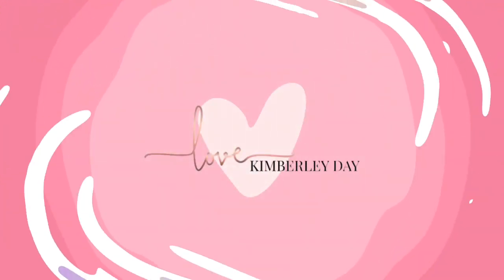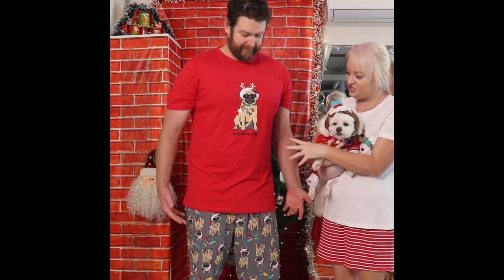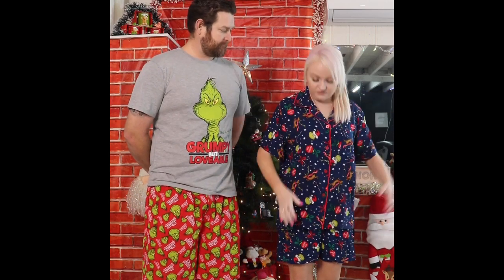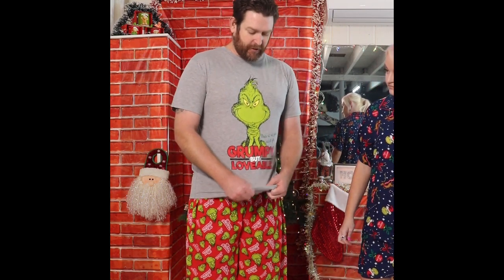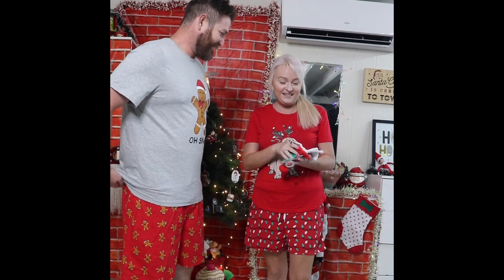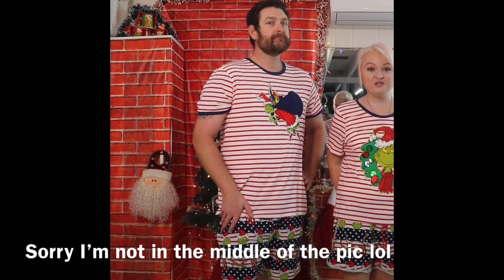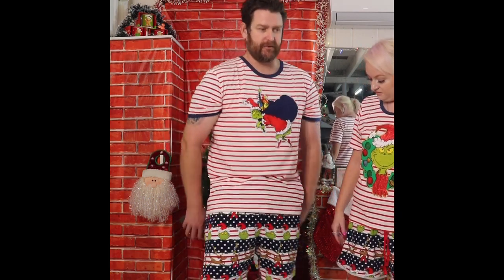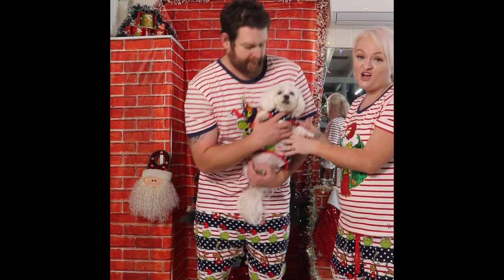Christmas 2019 PYJAMA Review/ Try on- KMART- BIG W- Best & Less- PETER ALEXANDER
Hi Guys

LOVE Kimberley Day XX

Want To Send Me Something:

Kimberley Day

400 Stafford Road

Stafford, Qld, 4053